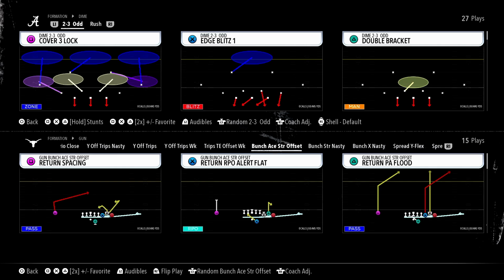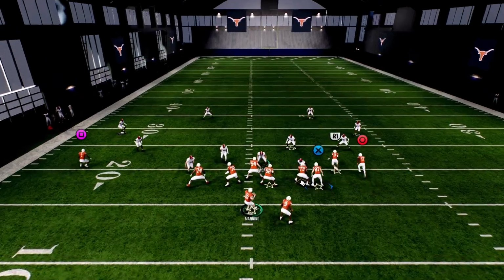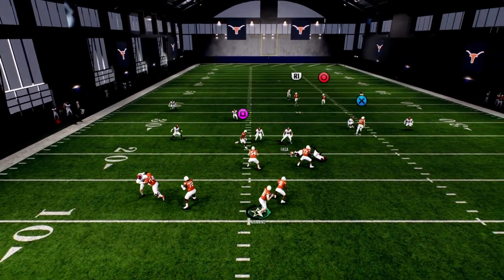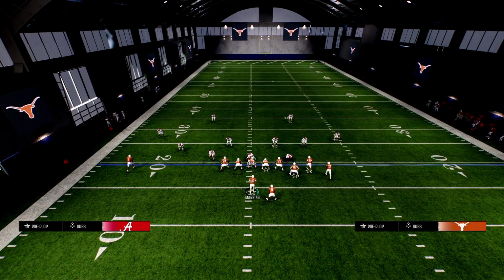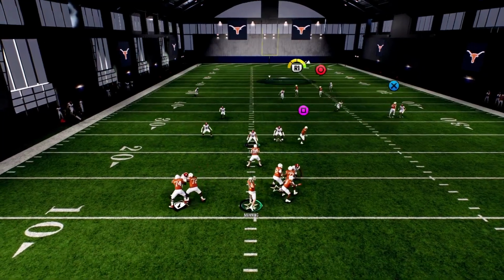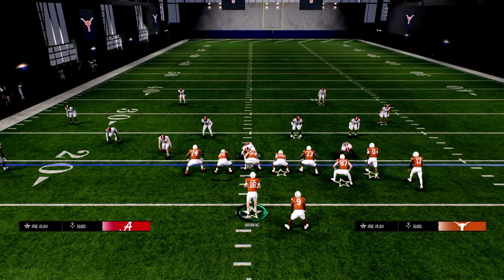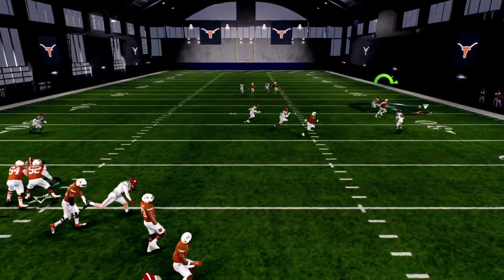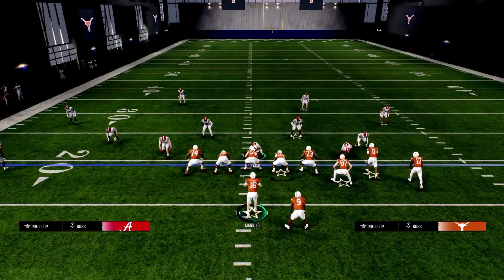The #1 MONEY Play In College Football 26